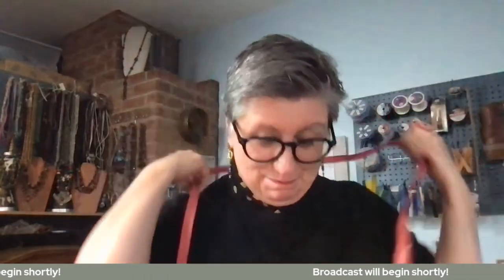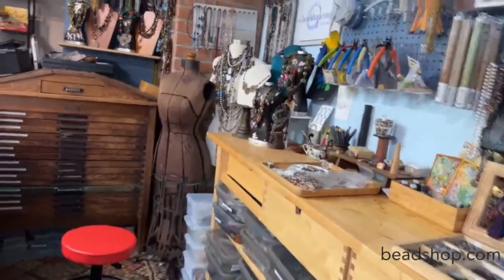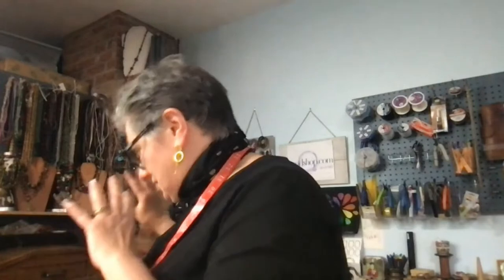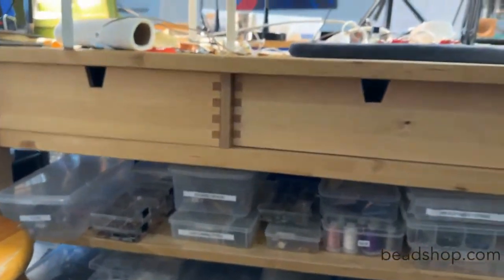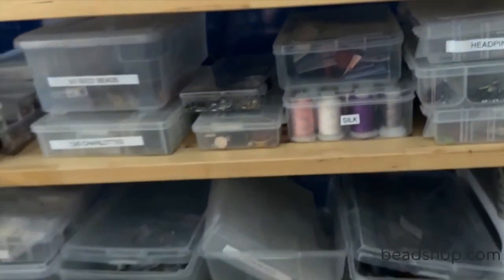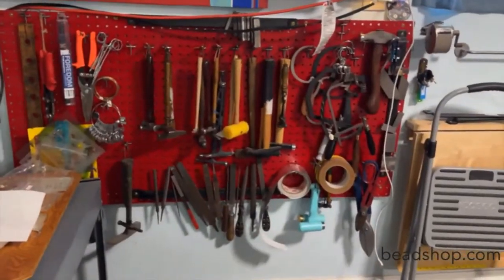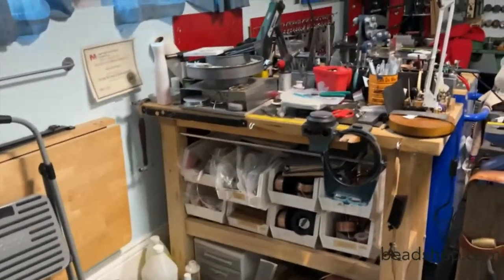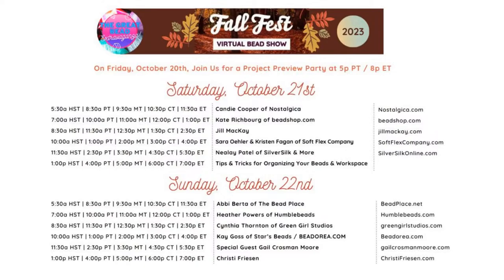TGBE Special Presentation: Let's talk organization with Kate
Join Kate as she shares some tips and tricks for organization.